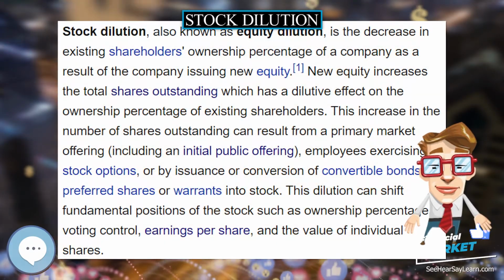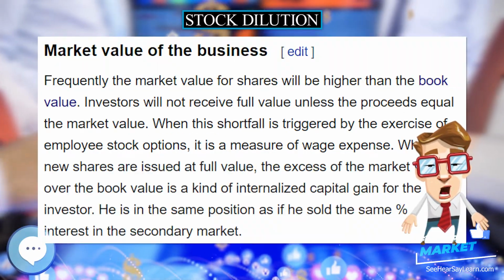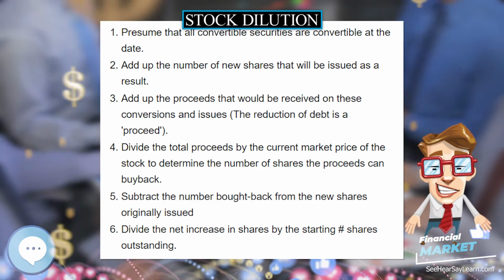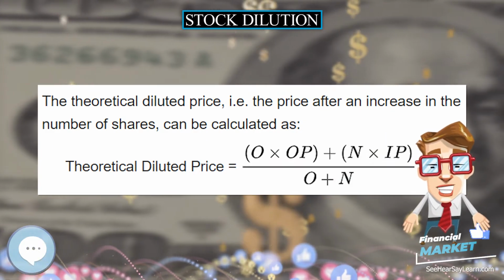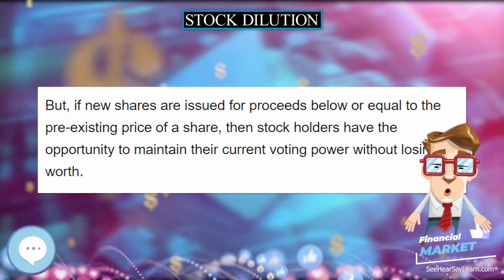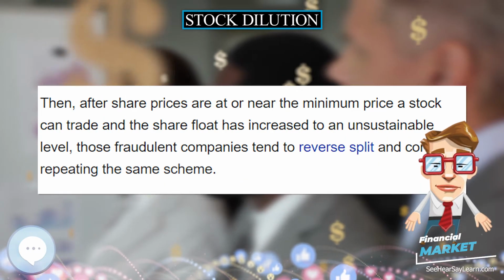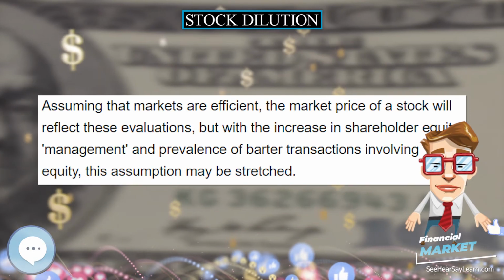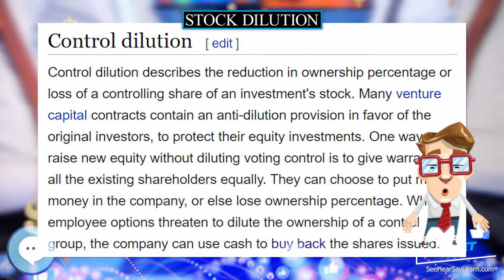Stock dilution 💲 FINANCIAL MARKET 💲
Stock dilution, also known as equity dilution, is the decrease in existing shareholders' ownership percentage of a company as a result of the company issuing new equity. New equity increases the total shares outstanding which has a dilutive effect on the ownership percentage of existing shareholders. This increase in the number of shares outstanding can result from a primary market offering (including an initial public offering), employees exercising stock options, or by issuance or conversion of convertible bonds, preferred shares or warrants into stock. This dilution can shift fundamental positions of the stock such as ownership percentage, voting control, earnings per share, and the value of individual shares.